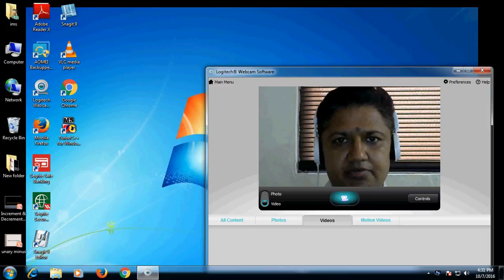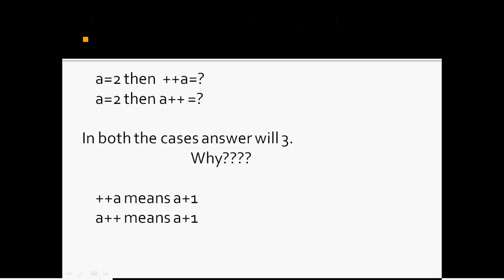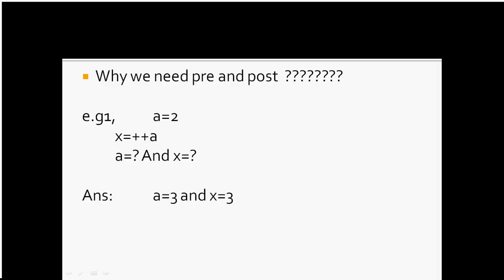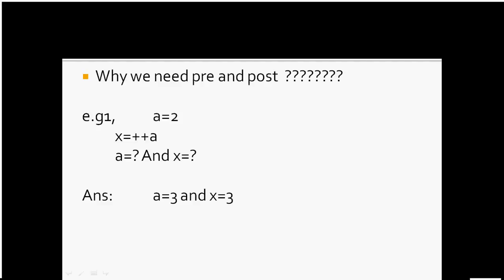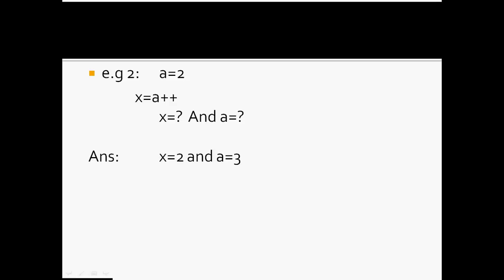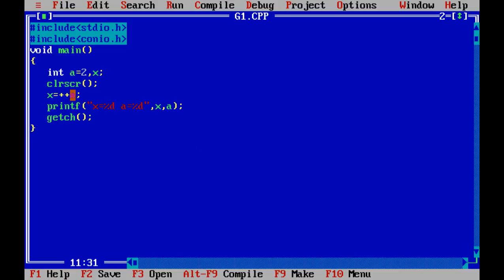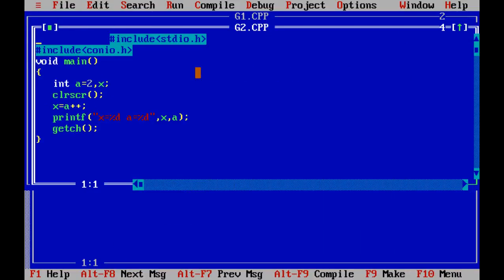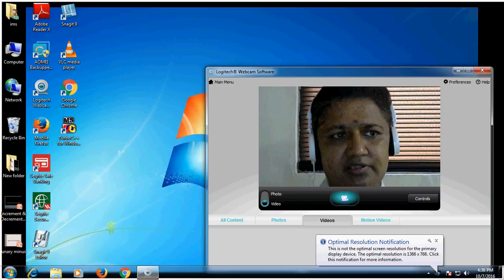increment and decrement